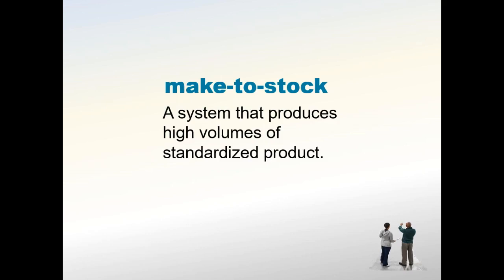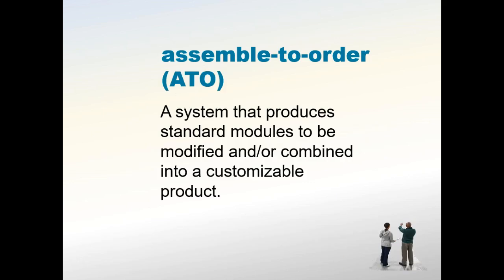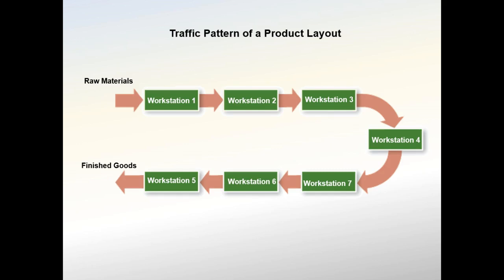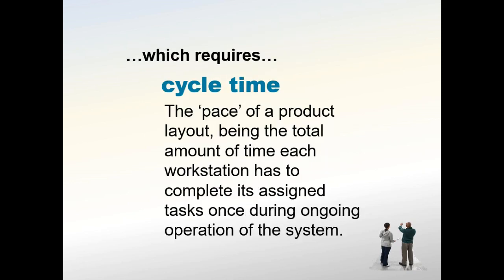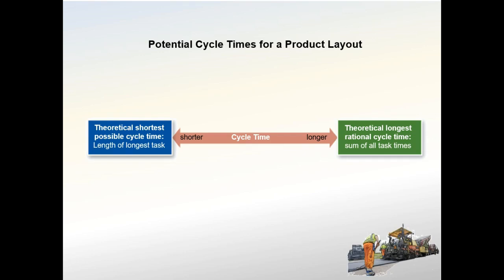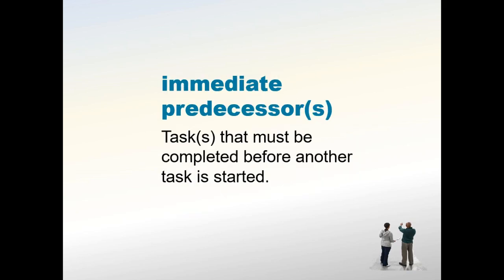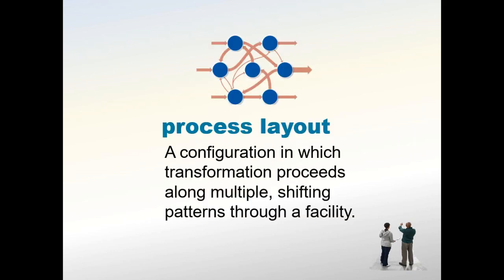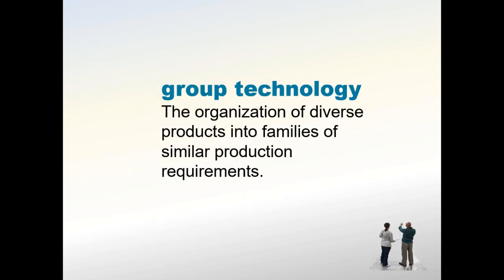MGMT 3120 Chapter 6 Lecture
Based on the readings from the textbook "Practical Operations Management," 2nd edition, Simpson & Hancock